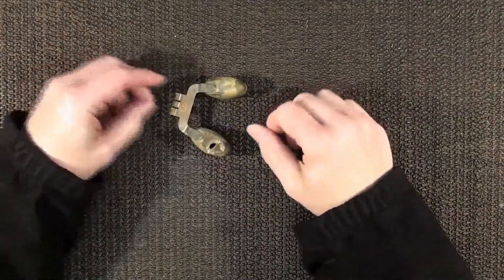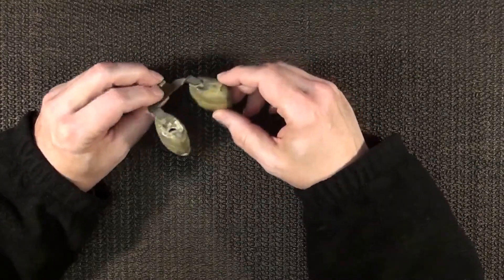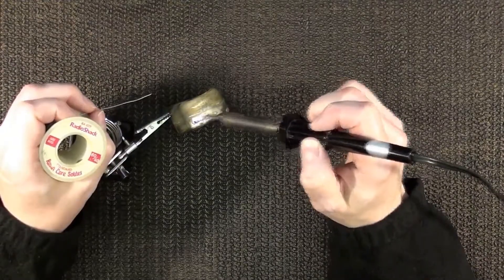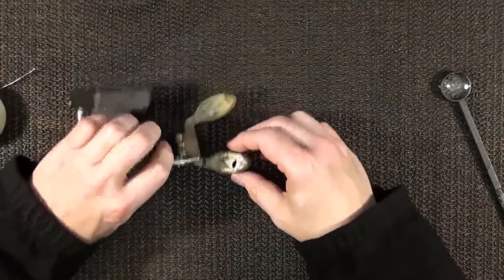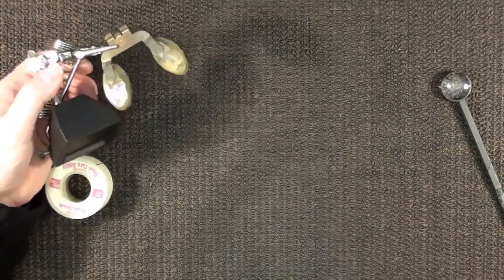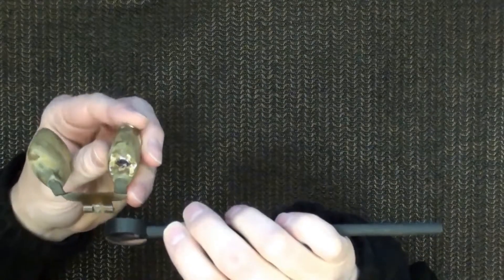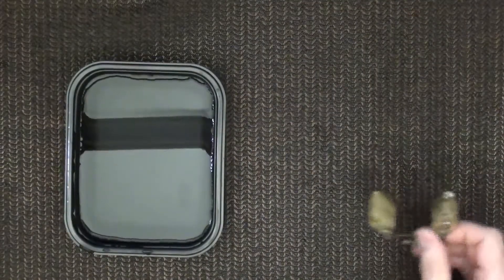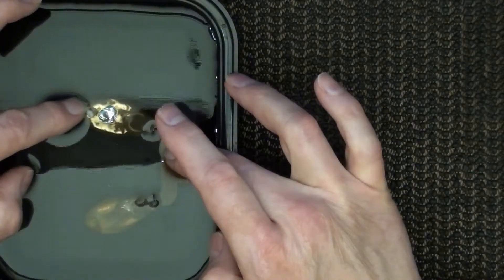Carburetor Float Repair/Soldering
I think the trick is to fling the hot solder over the big opening to get it to cover the hole. That's what I did and it worked. Keeping the solder too hot makes it too runny and it will never cover the hole. The solder needs to harden quickly over the hole.

Be sure to clean the float area to be repaired, very well. It's just like soldering electronics. It has to be clean or the solder will not stick.